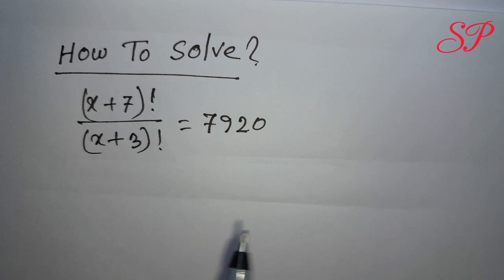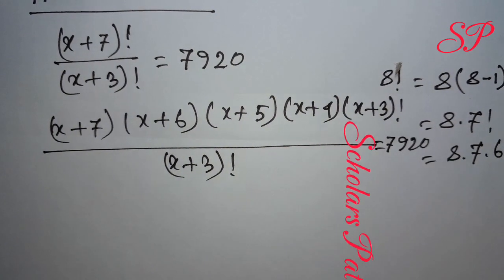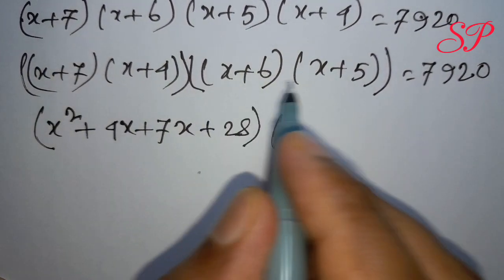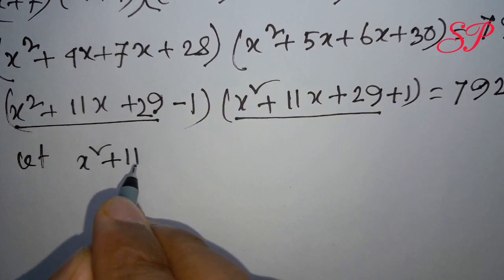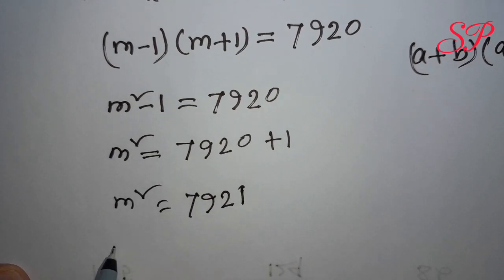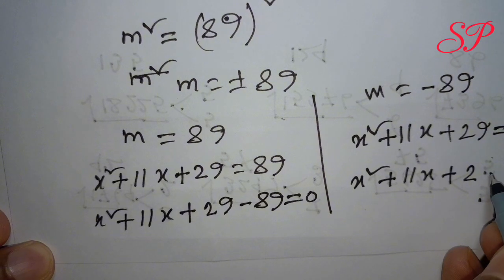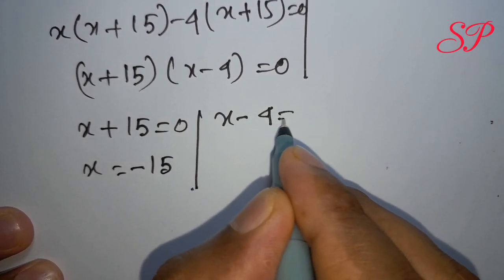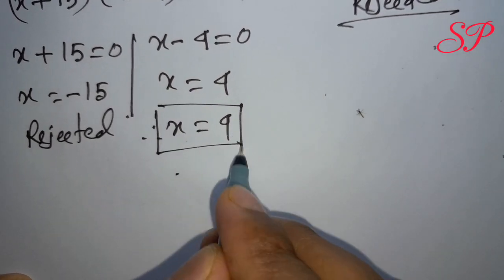A Nice Math Olympiad Problem | Find the Value of X | Factorial Simplification Problem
এই ভিডিও এর মাধ্যমে ফ্যাক্টোরিয়াল সমীকরণের সমাধানের সহজ পদ্ধতিতে সমাধান করা হয়েছে।

 ---Creative math
Math Olympiad problem challenge
 --- ICT
 ---Suggestions
---Math Tricks
---Primary math
---নিবন্ধন Math
 ---BCS math
 ---Jobs Circular
 ---Education News
 ---Motivational Quotes
 ---Tutorial Videos